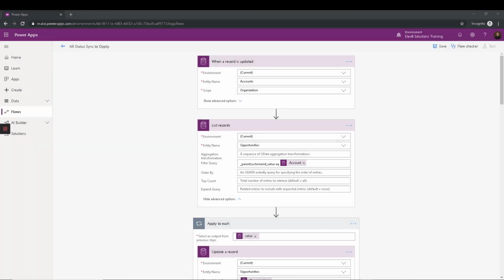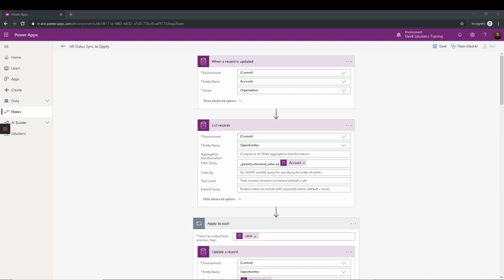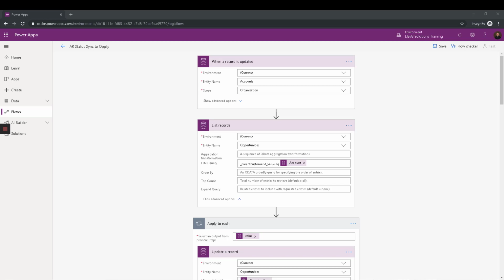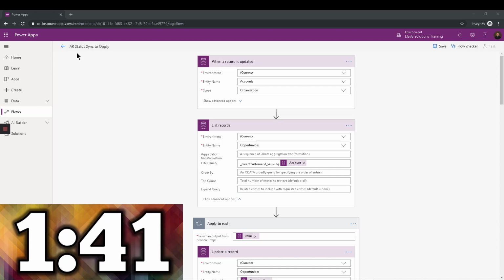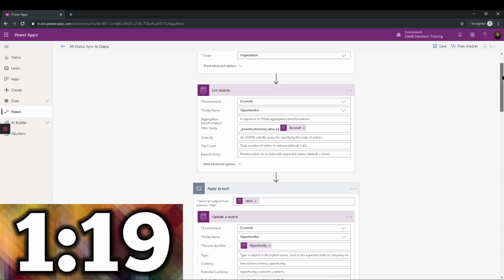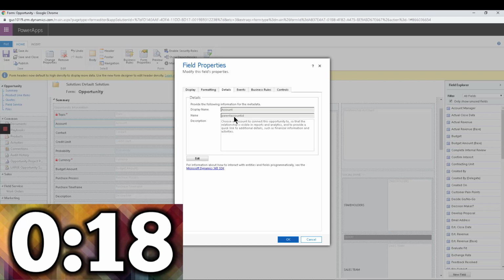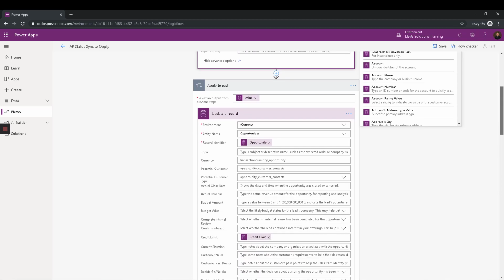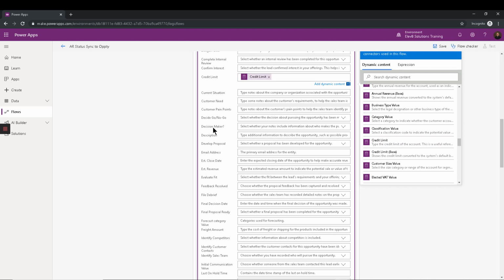Dynamics 365 2MT Episode 101: DISTRIBUTE FLOW TO CHILD RECORDS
Distributing processes to child records is a requirement that arises constantly when working with Model-driven applications and Dynamics 365.

Let me show you how easy this can be accomplished with a simple Flow in Power Automate.